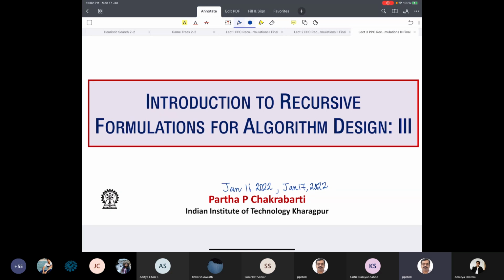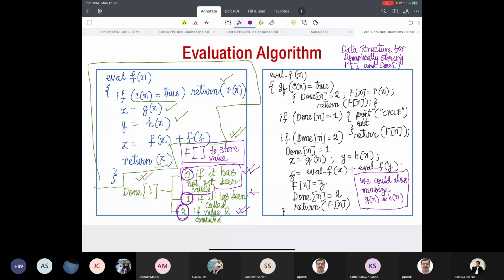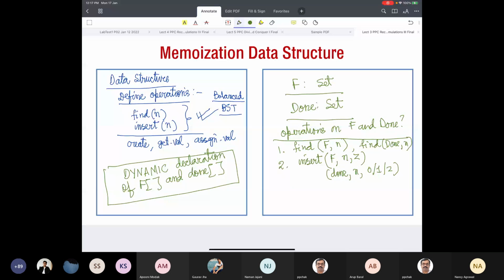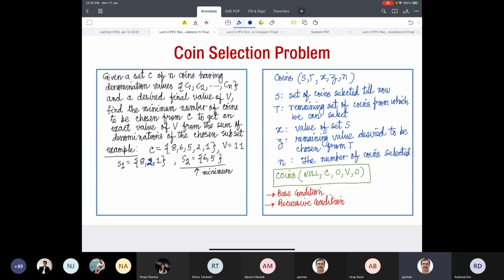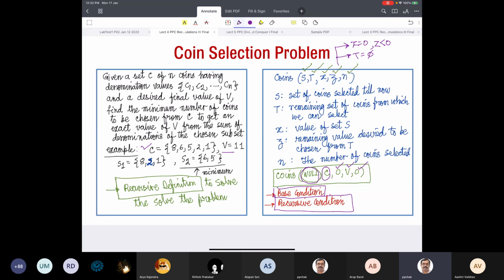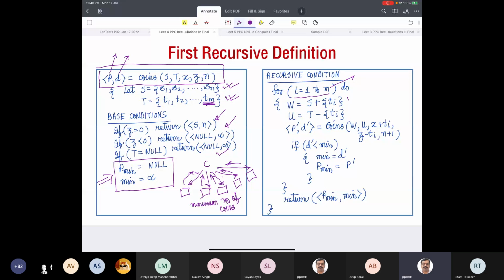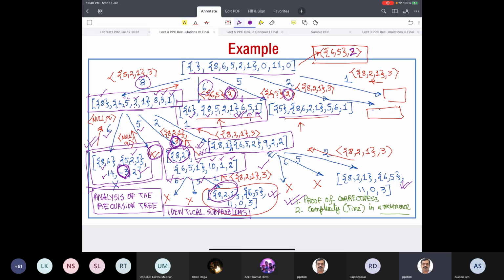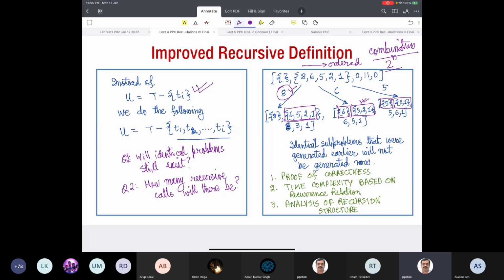Lec5 17th Jan 2022